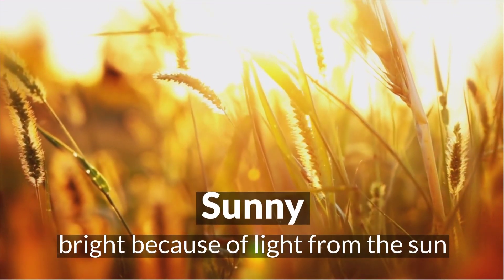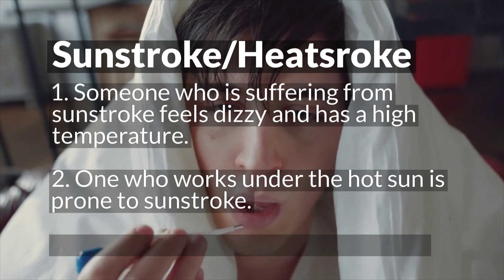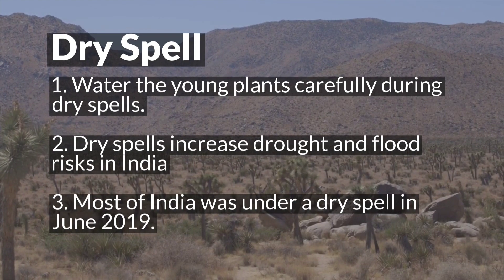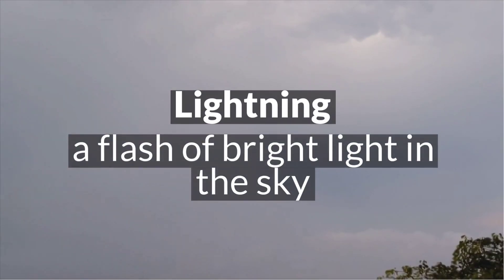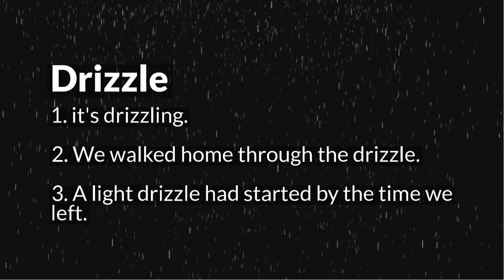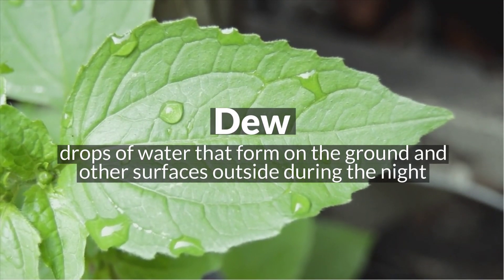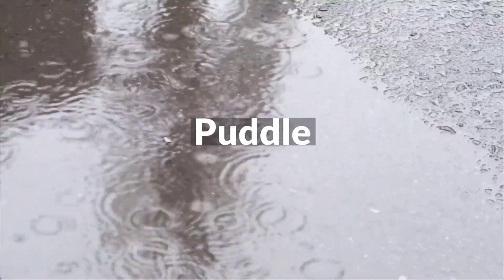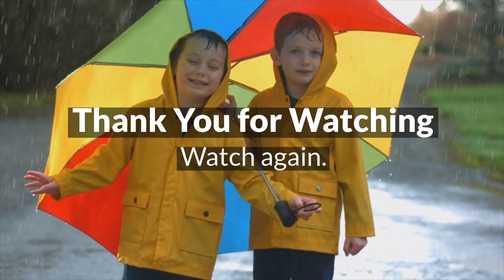Weather Vocabulary in English - Weather nouns, weather adjectives, weather verbs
This advanced vocabulary lesson is about the weather we are going to discuss 25 words to describe the weather in summer and rainy seasons. You will learn the words and you will also learn about their use in sentences. Learn how to talk about the weather and the seasons in English.

You are going to learn the following words, their meanings and three examples for each weather vocabulary word:

1. Sunny: a day is a sunny day if there is bright Sun and no clouds and no winds

2. Sun bathe: sit or lie in the

3. suntan/tan: suntan is the brown skin caused by being in hot Sun

4. Sunburn: sunburn is the painful red or pink skin that's caused by being in the Sun for too long

5. Sunstroke or heat stroke: a sunstroke or a heatstroke is a fever and flu-like condition that one can acquire due to spending too much time in the Sun especially during the summers

6. heat wave: a heat wave is a period of time such as a few weeks when the weather is much hotter than usual

7. Dry spell: a dry spell is a period where the weather has been dry for a long time but it is shorter and not as severe as a drought

8. Scorching: scorching means very hot

9. Drought: a drought is a long period where there is little or no rain at all

10. Cloudy: if the sky is cloudy that means there are clouds in the sky you know it already

11. Partly cloudy: if the sky is partly cloudy that means it's sunny and cloudy at the same time

12. Overcast: if the sky is overcast that means the Sun is not visible at all and it is completely covered with the clouds

13. Thunder: Thunder is a sudden loud noise

14. Lightning: lightning is a flash of bright light in the sky that occurs during a thunderstorm

15. Thunderstorm: a thunderstorm is a storm with thunder and lightning and usually heavy rain

16. Is it raining?: that's how you ask and if it is raining you say yes
It's raining heavily

17. It's been raining on and off all day pay attention

18. drizzle: rain in very small light drops

19. it's pouring: it's pouring means it's raining heavily

20. It's raining cats and dogs: that means it's raining heavily

21. Downpour: means a lot of rain in a short time

22. Torrential rains: very heavy and continuous rainfall

23. Dew: drops of water that form on the ground and other surfaces like leaves and flowers outside during the night especially in the rainy season

24. Fog: fog is the condition in which small drops of water come together and they form a thick cloud and make it difficult for us to see

25. Caught in the rain: to be caught in the rain or to get caught in the rain means to be outside when it rains unexpectedly

26. Get drenched: to get drenched means to get completely wet in the rain

27. Puddle: a puddle is a collection of rainwater outside during the rains

28. Flash flood: a flash flood is a sudden and severe flood.

Watch the video again learn all the words and use them in your sentences.

About Us:

Started in 2014, English Caffe is now one of the most loved spoken English & communication skills training institutes in India.

Want excellent English and communication skills?

You need a lot of practice, support and feedback EVERYDAY.

Join a 2-month online course at English Caffe and practice English 7 days a week.

Make English & communication skills your strength and succeed everywhere.

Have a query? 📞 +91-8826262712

____________________________________________________________ Looking for the best Spoken English, English speaking Classes in Noida?